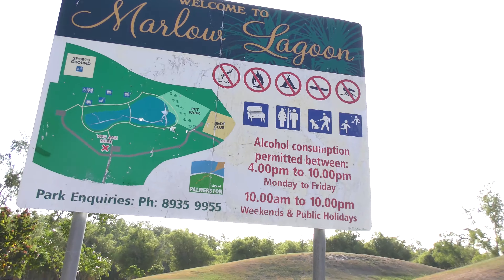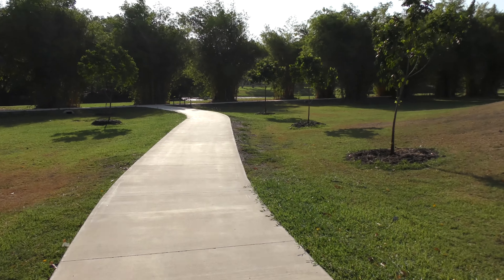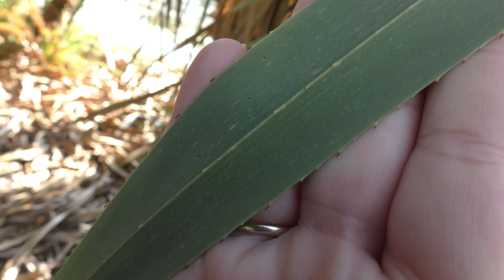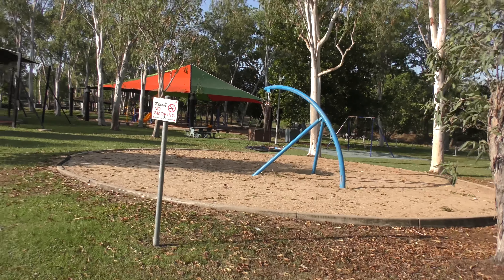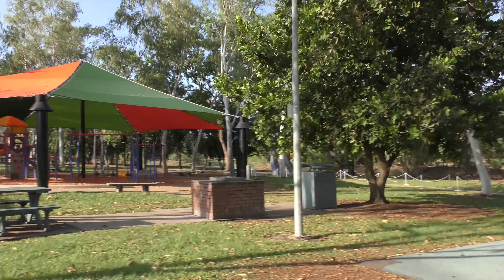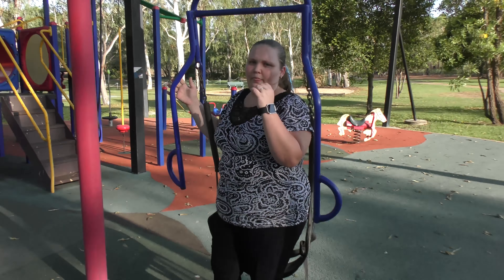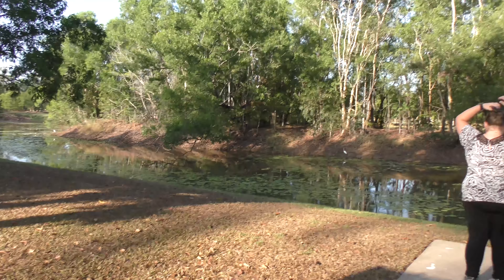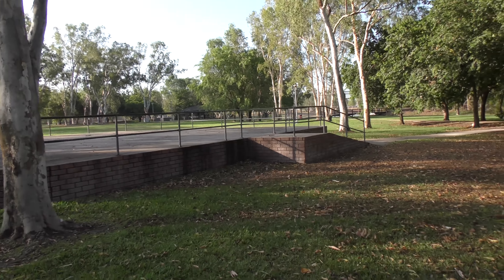Darwin Tourism: Marlow's Lagoon Part 1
Marlow's Lagoon is located in Palmertson Northern Territory and is a Huge park land with a big lagoon that is great for excising, daily walks, birthday parties, children's playgrounds and family time. with lots of undercover and shaded areas and plenty of Barbecues.

Geocaching: nichonavs